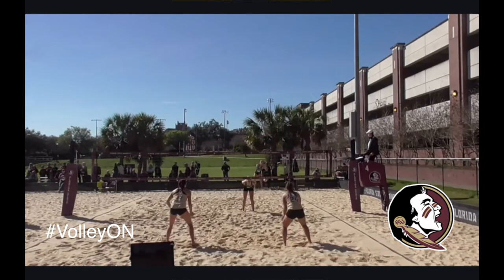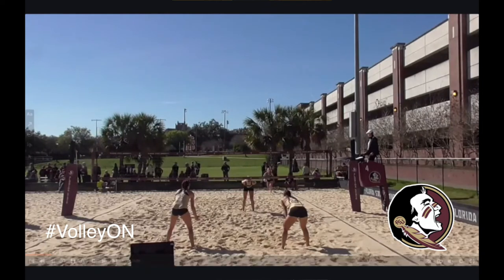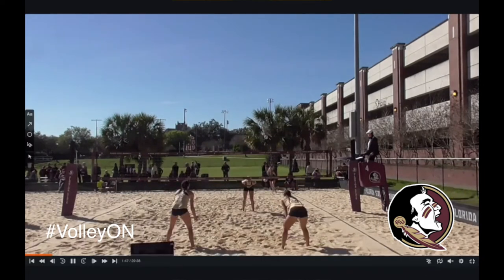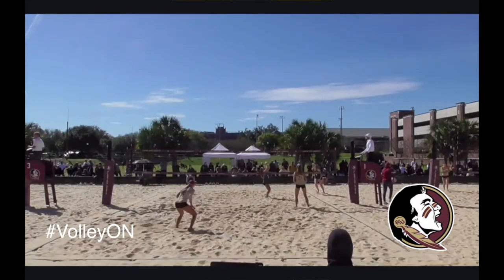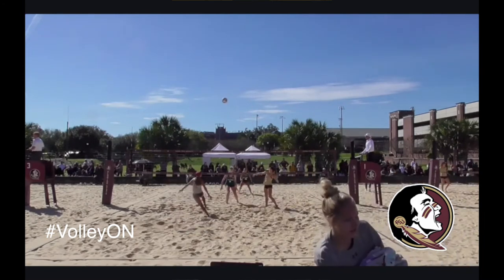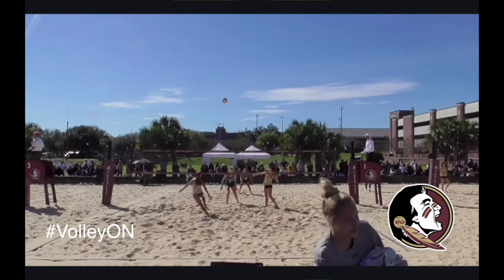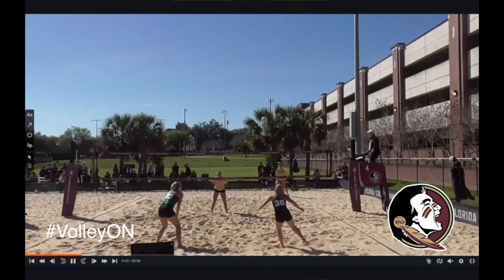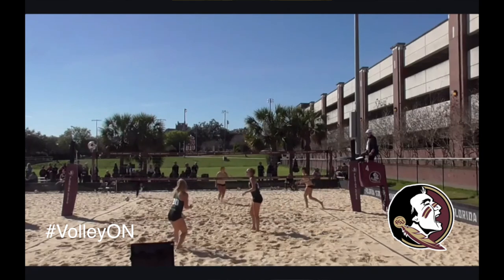Spacing On Your Approach with Florida State Beach Volleyball Head Coach Brooke Niles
Thank you to Head Coach Brooke Niles on educating us on spacing on your approach as it applies to the beach game.